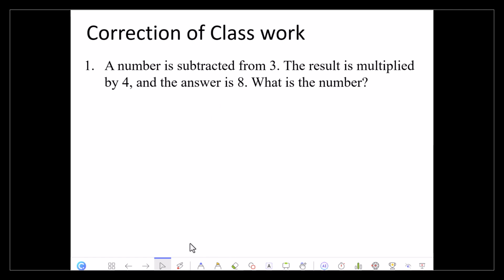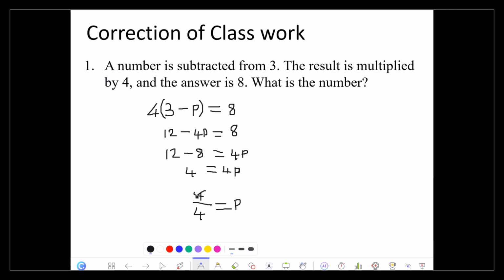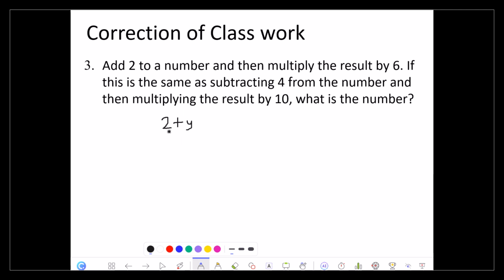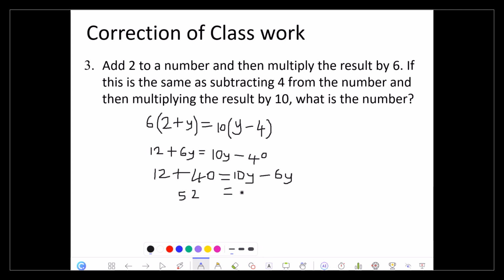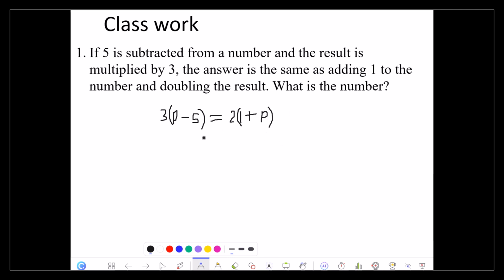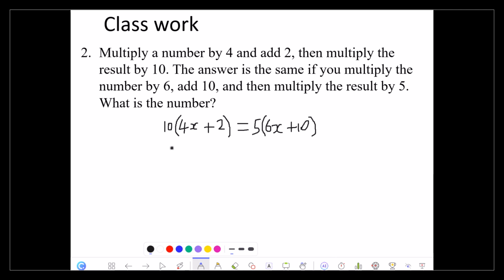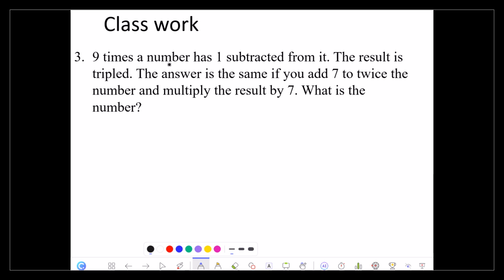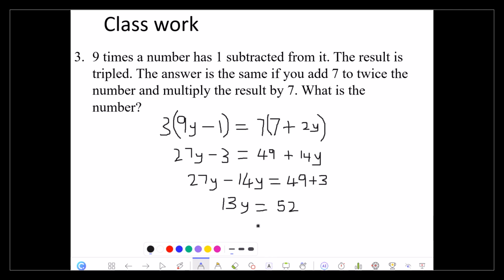Week 2 Word Problems 2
This video explains how to solve questions on word problems.